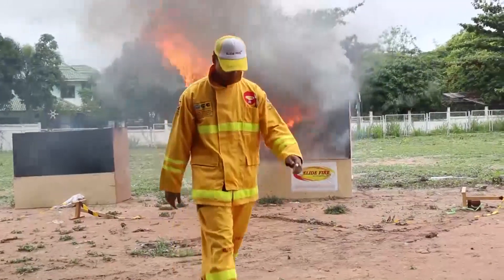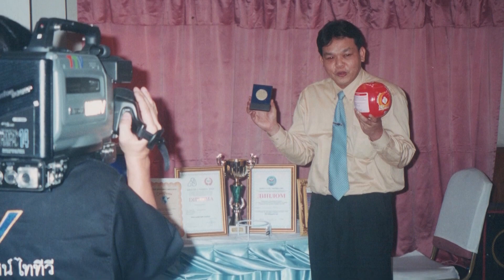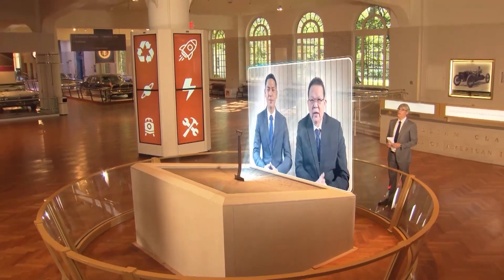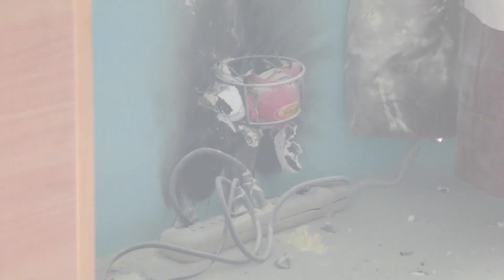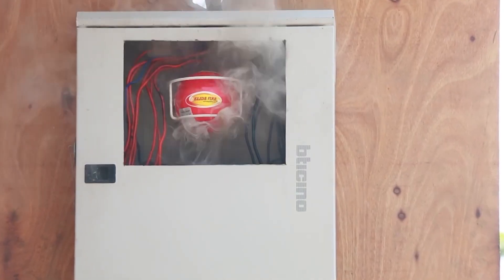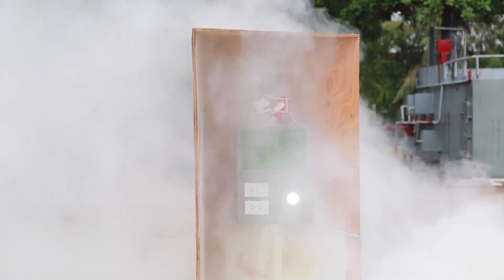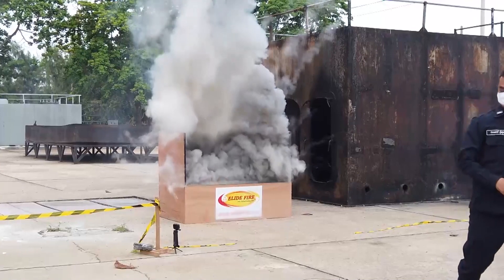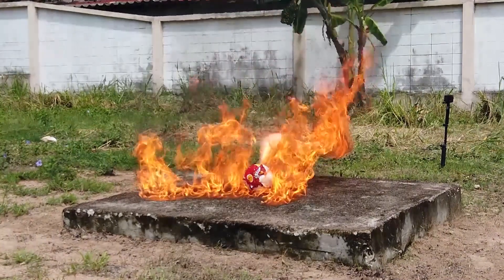Fire-Extinguishing Ball | The Henry Ford’s Innovation Nation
On this segment of The Henry Ford’s Innovation Nation, Mo Rocca meets with Phanawatnan Kaimart, CEO of Elide Fire, to learn more about dousing a fire with the toss of a ball.